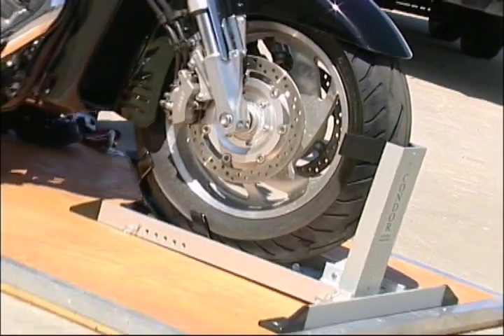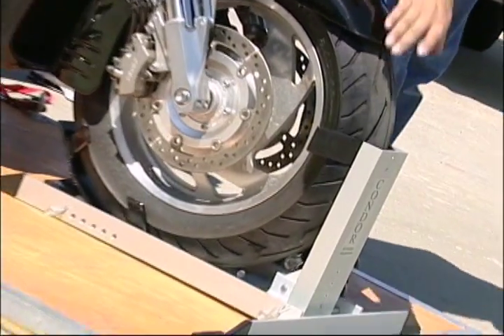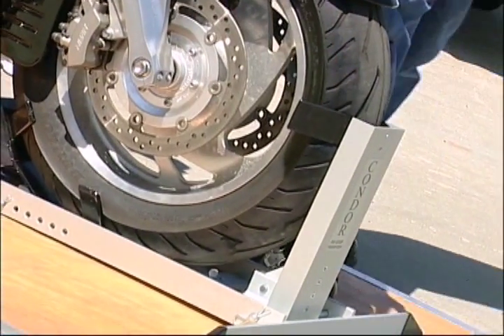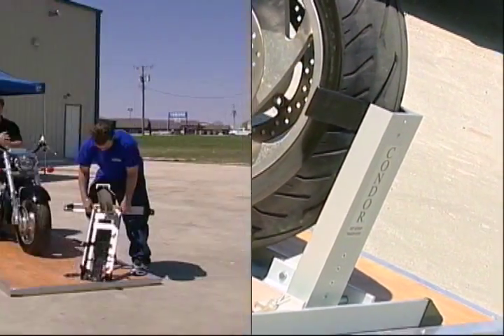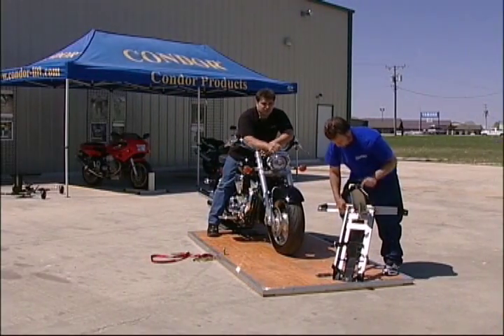Condor Motorcycle Stand and Wheel Chock from Biker's Friend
Support and transport your motorcycle with motorcycle stands and wheel chocks from Biker's Friend. Choose from the Condor Pitstop, Simple Chock, or Scooter Chock.

Biker's Friend, LLC